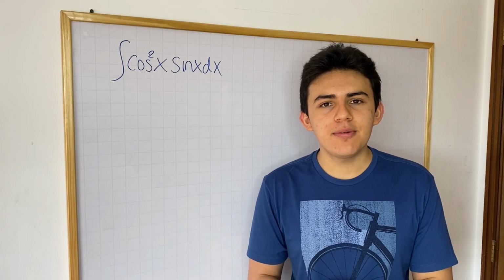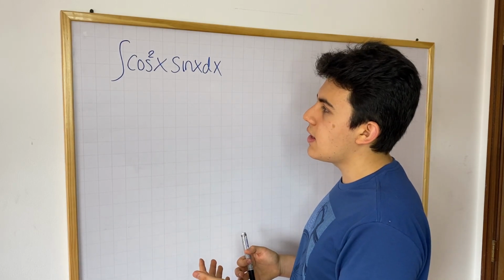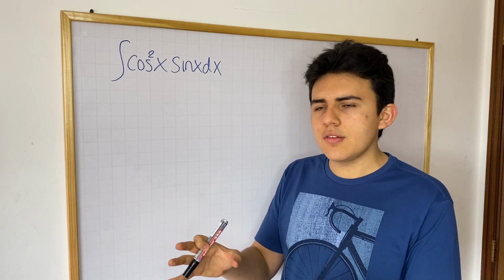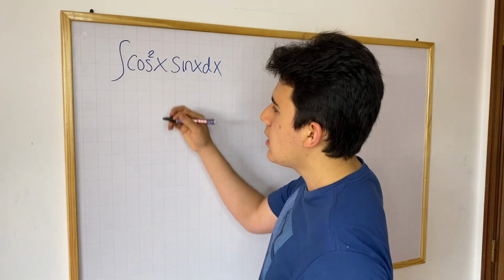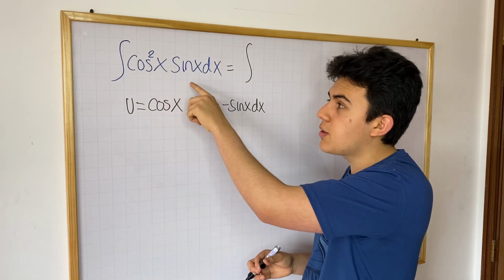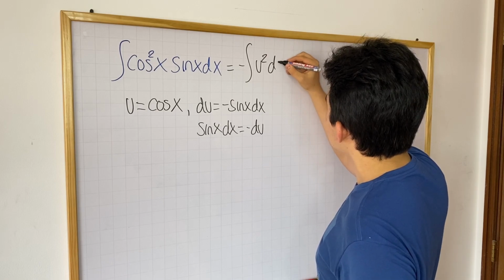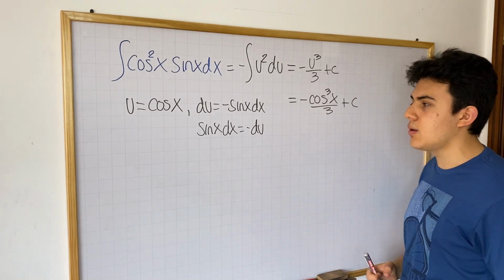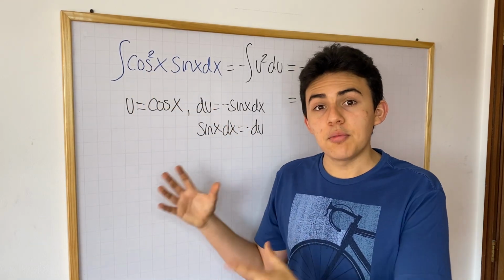How to pick the correct u | Small tip on u-substitution for beginners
In this video, I will show you how to pick the correct value when evaluating integrals using u-substitution and explain a bit of the philosophy behind choosing a good u value.